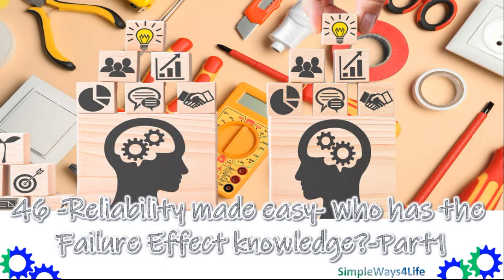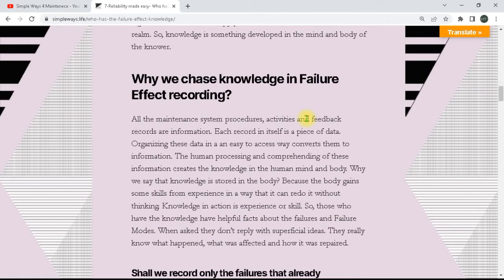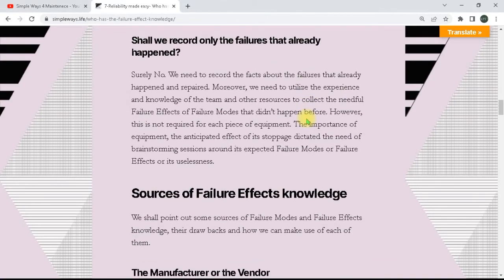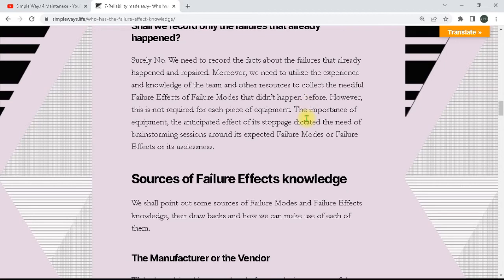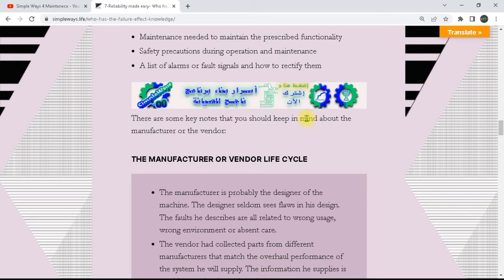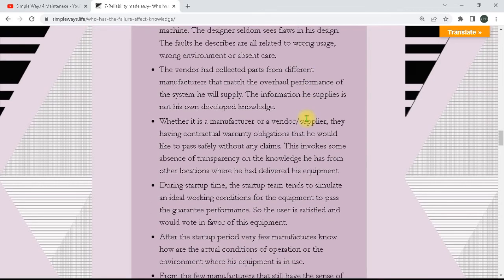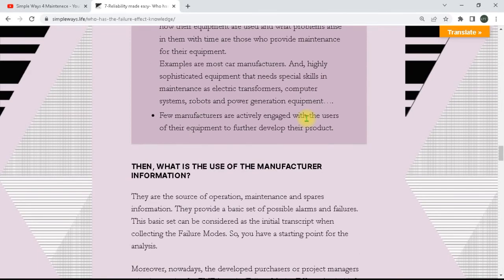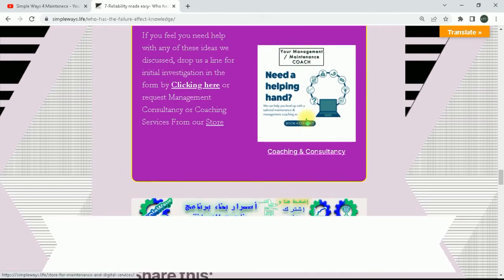Video 46 FAILURE EFFECT knowledge - Part1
Jump-Start Maintenance
Failure Effect -Part 1
01:02 Difference between data and information
01:45 What is knowledge and its relation to the skills
04:00 What about failures that didn't happen yet
05:00 OEM or original Equipment manufacturer role in FMEA (Failure Mode Effects Analysis
07:15 Typical and Best Practices of Manufacturer or OEM